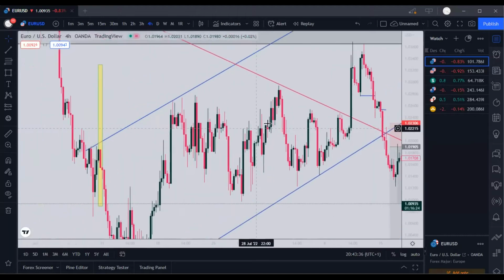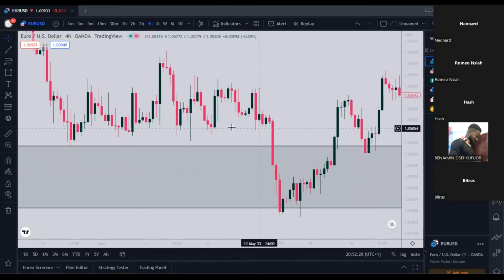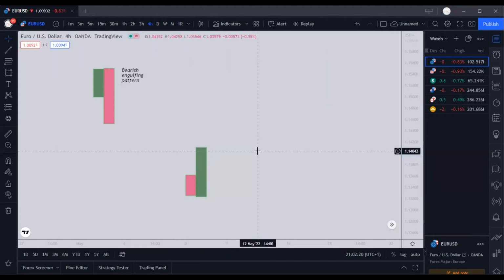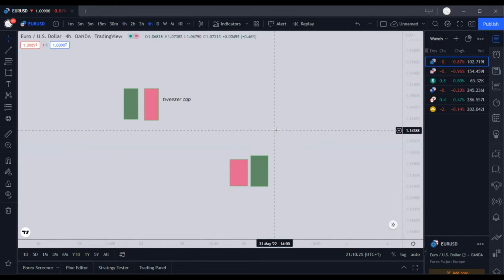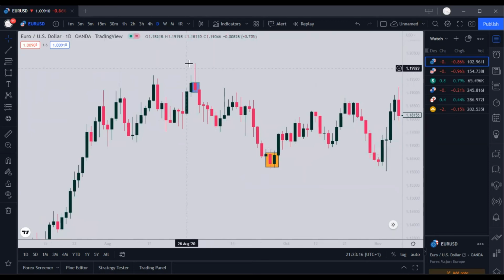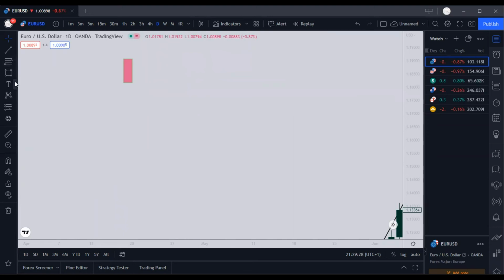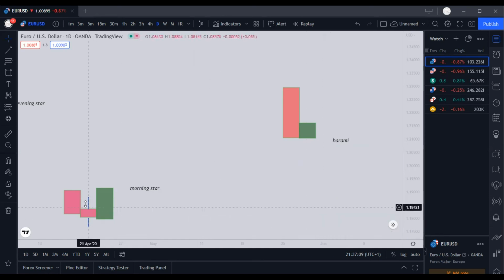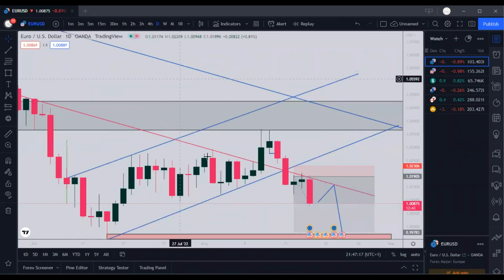HOW TO IDENTIFY CANDLESTICK PATTERNS THE RIGHT WAY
In this video, i explain the right way to identify candlestick patterns

i also explain how you can trade the patterns the right way.